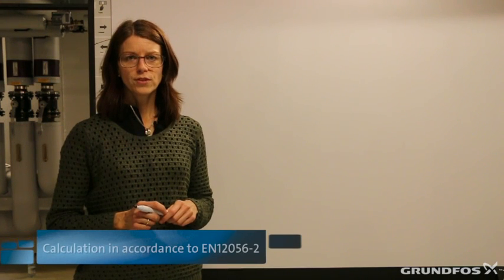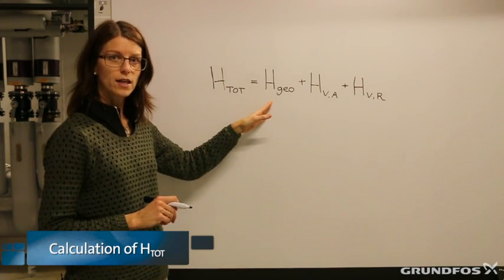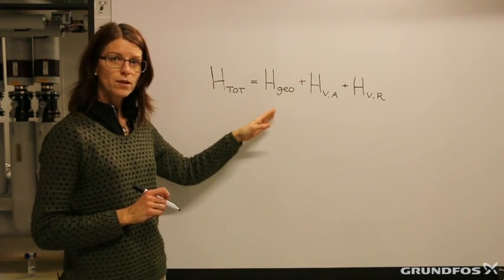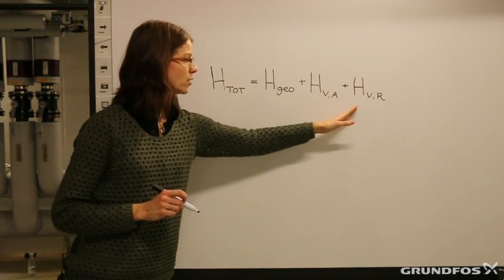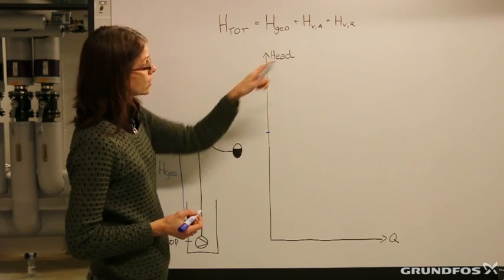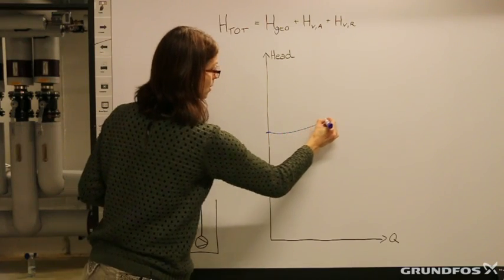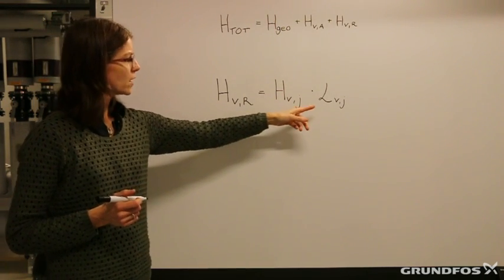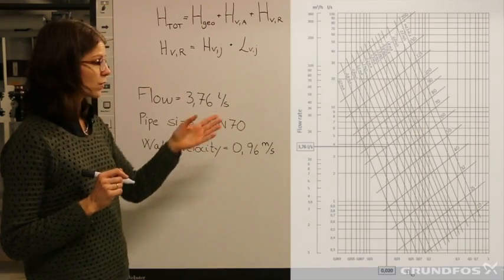Grundfos Webinar - Calculation of discharge head in the system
Grundfos Webinar on how to calculate discharge head in a system